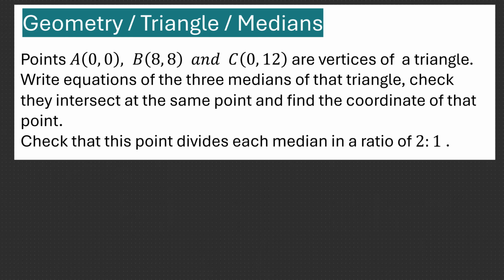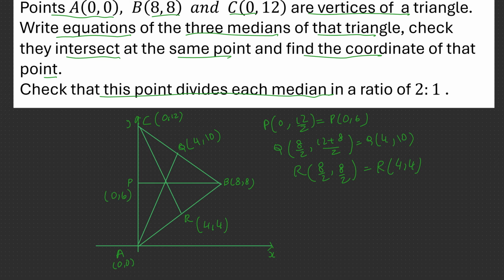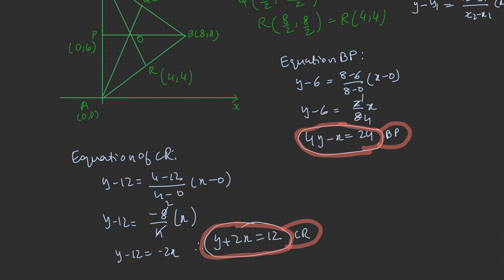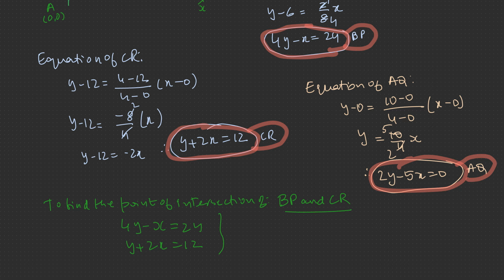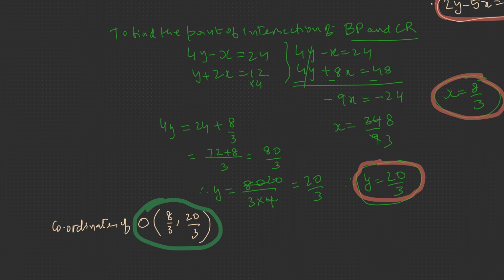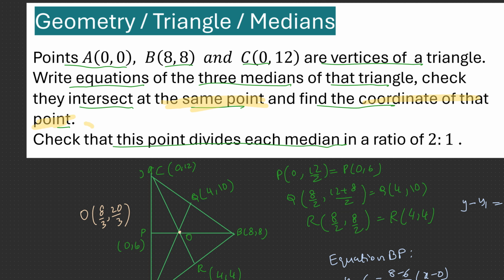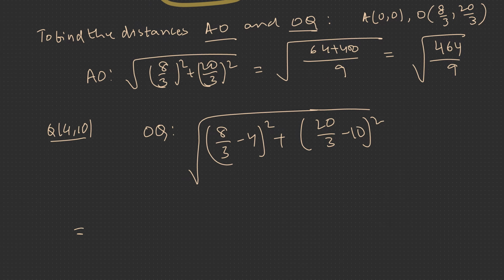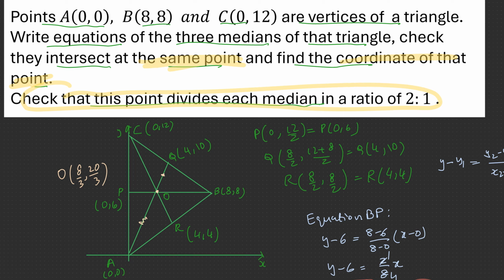Geometry / Triangle / Medians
Points 𝐴(0, 0),  𝐵(8, 8)   𝑎𝑛𝑑  𝐶(0, 12) are vertices of  a triangle.
Write equations of the three medians of that triangle, check they intersect at the same point and find the coordinate of that point.
Check that this point divides each median in a ratio of 2:1 .